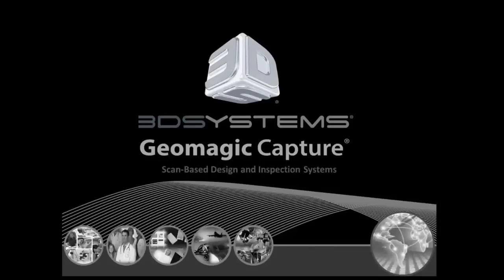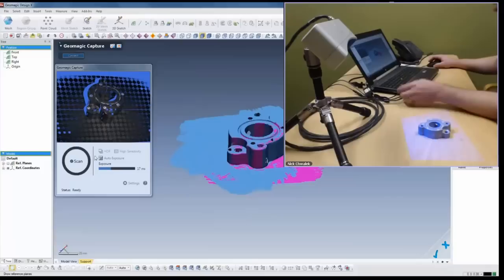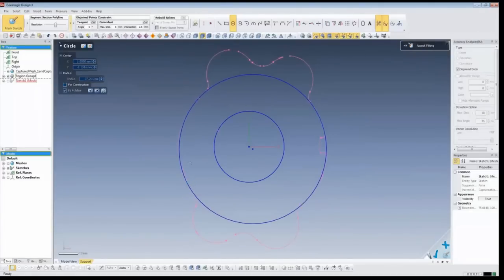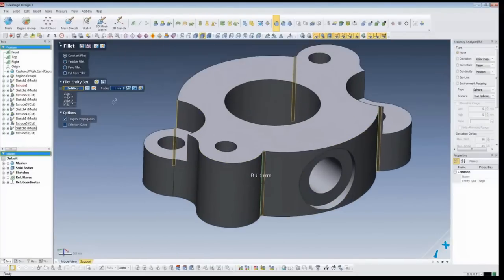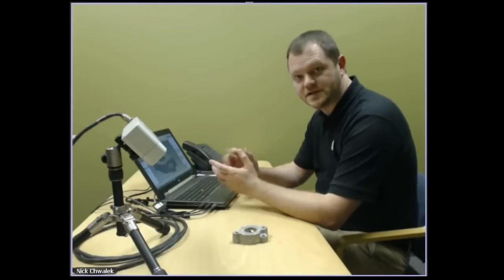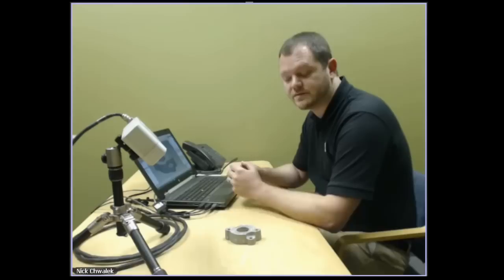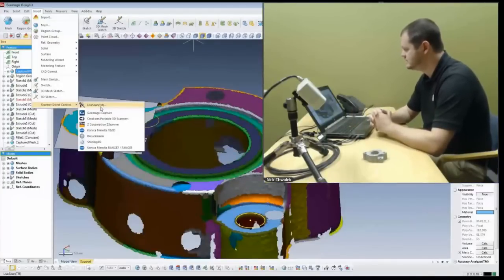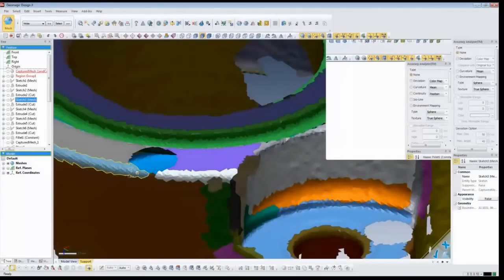Geomagic Capture for Design X Demonstration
Scan and create CAD models using Geomagic Capture for Design X. Then transfer them with feature trees to SolidWorks, Inventor, NX, Creo, or Pro/E.